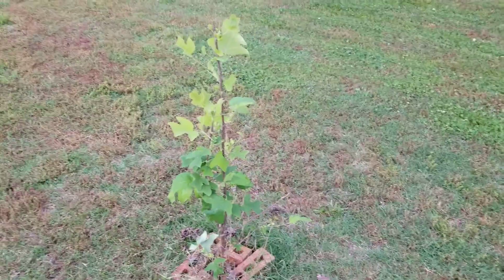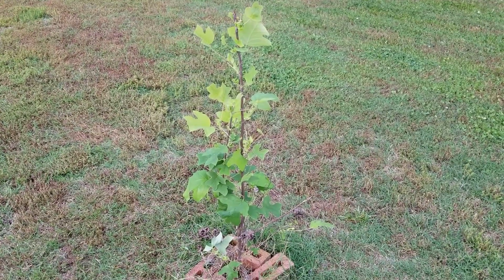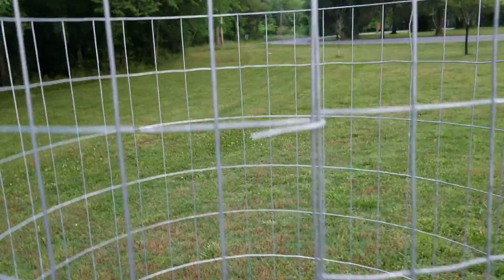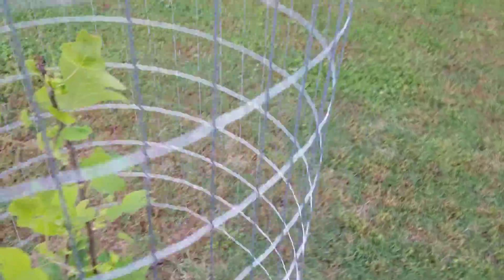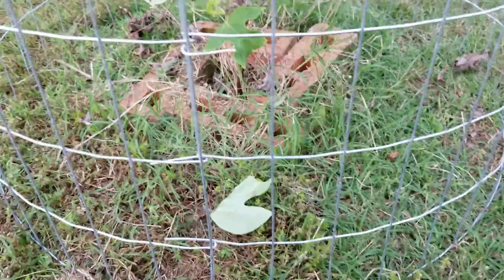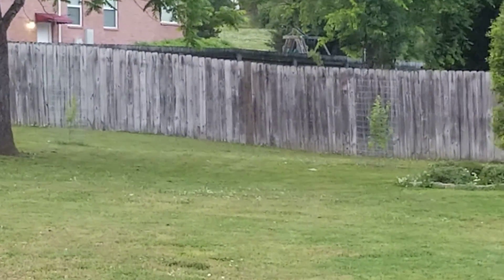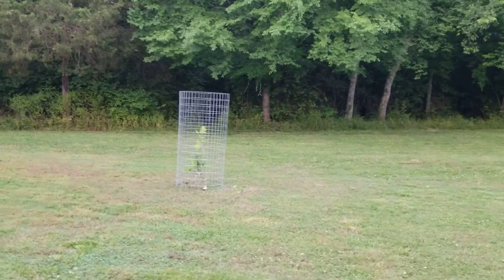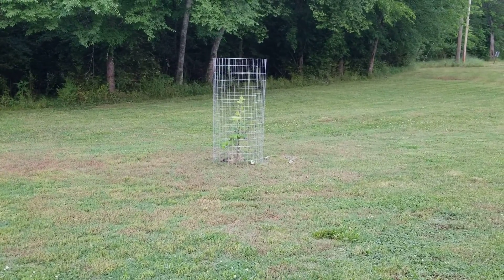Cheap and easy custom size tomato/tree cages. Keep the deer away!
I needed an easy and effective way to keep the deer from eating my baby trees.